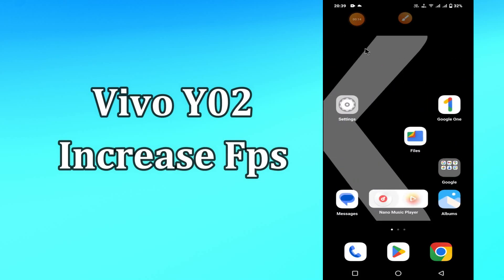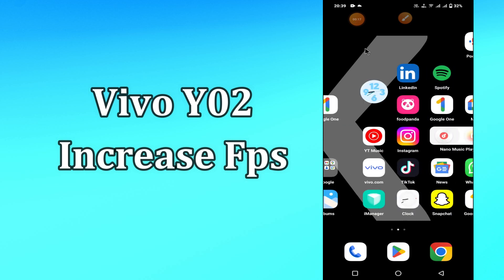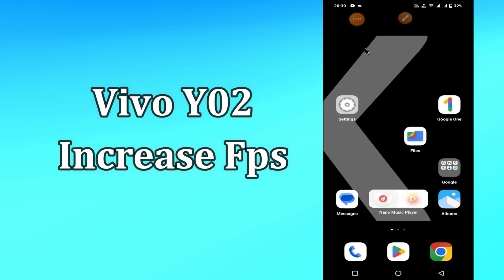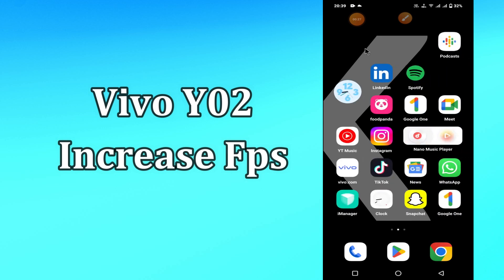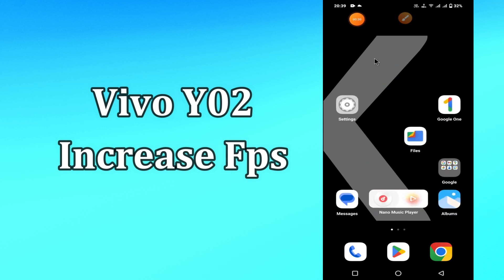Vivo Y02 FPS Boost || how to increase fps on Vivo Y02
Vivo Y02 FPS Boost